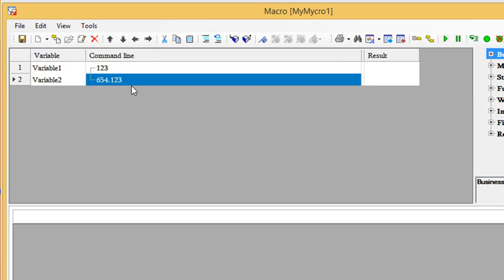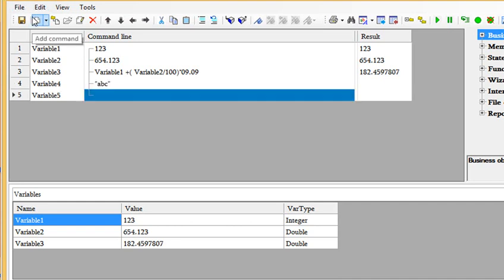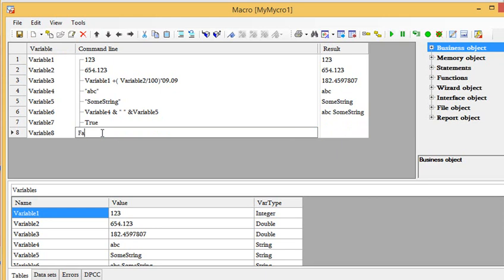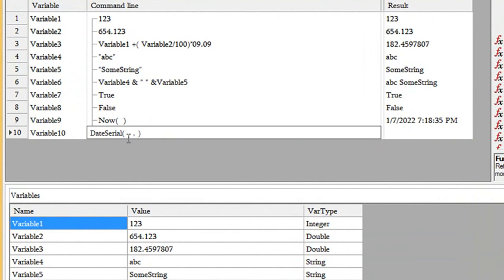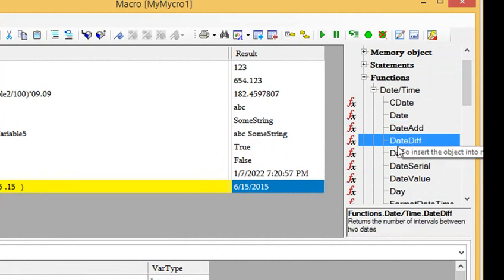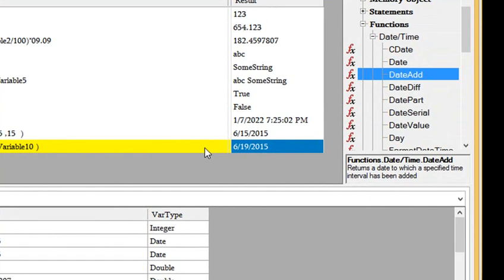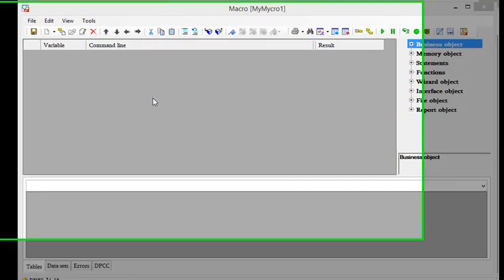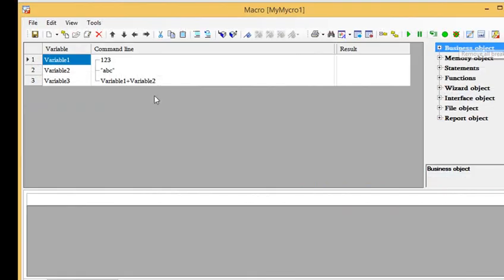Oris Accounting 7 - Macro Programming - Types Of Variables. Functions (6.2.2)